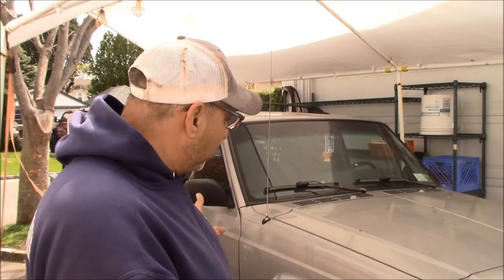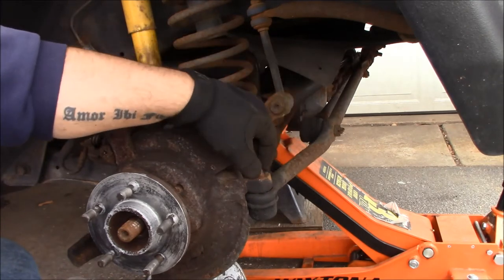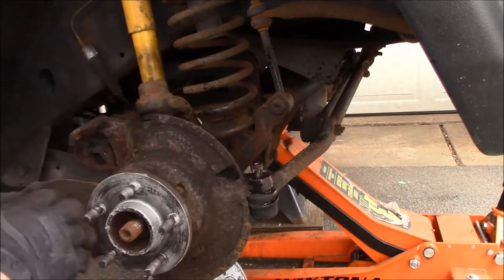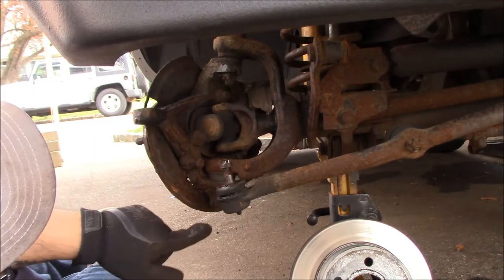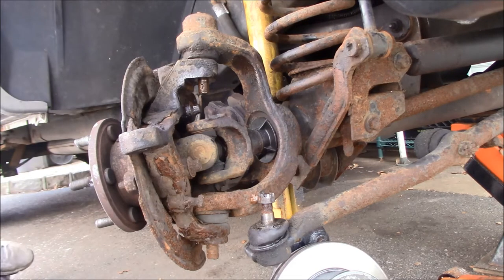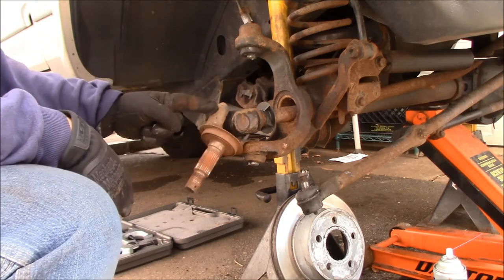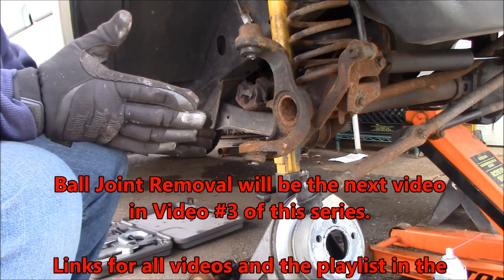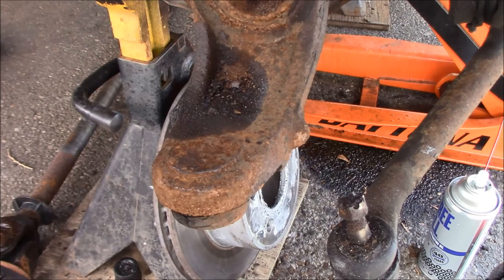XJ-Cosmo - Episode 40 | Seized Knuckle & Hub Removal by Cutting Ball Joints - Jeep Cherokee | PART-2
Parts & Tools in This Video Series...
Axle Stub U-Joints
Hub Bearing Assembly
Hub Bolts
Backing Plates
Backing Plate Combo Kit
Upper Ball Joints
Lower Ball Joints
Steering Stabilizer
Coil Springs
Brake Caliper
Brake Hose

Rust Encaplasator
Chassis Black

Damaged Bolt Socket Set

Ball Joint Service Tool

Lock-n-Lube Grease Gun Tip

1/2" Stubby Impact w/ Friction Ring
Kit with Batteries and Charger

1/2" Heavy Duty Impact with Friction Ring